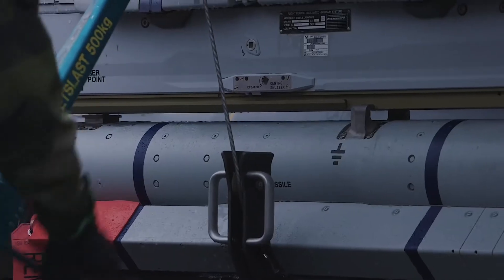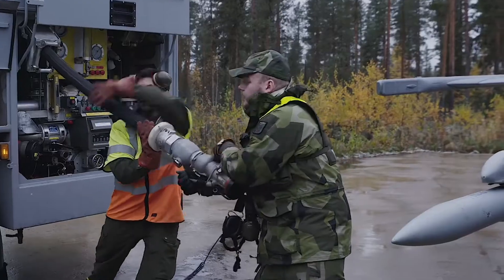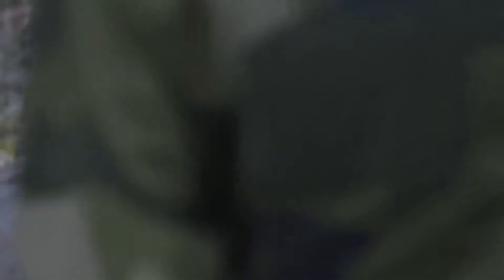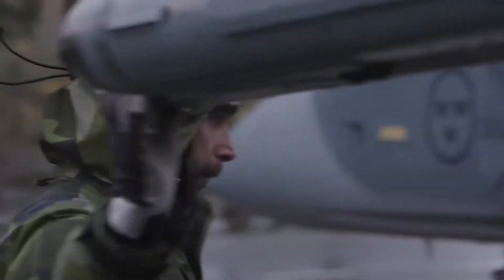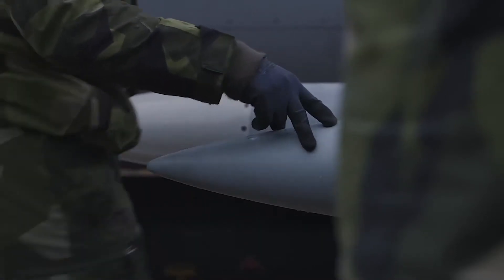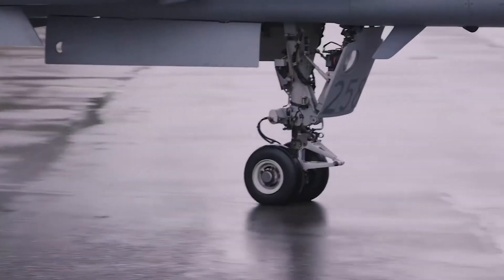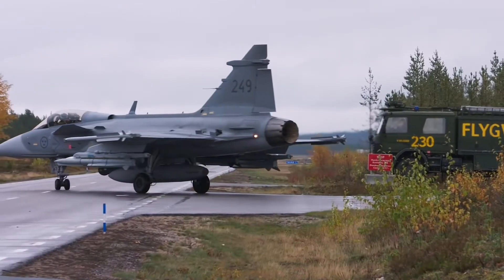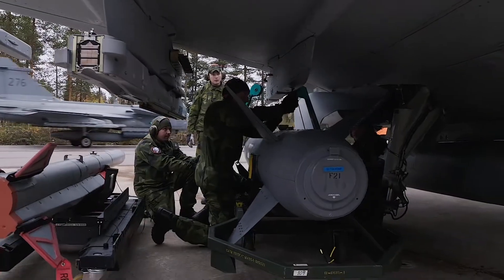Gripen Savaş Uçağı Karayoluna İnip Kalkıyor